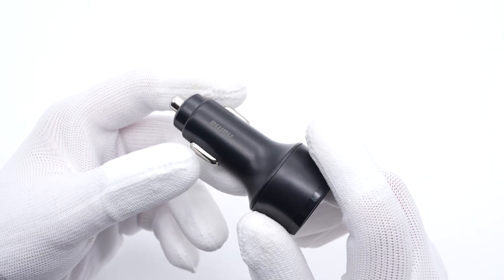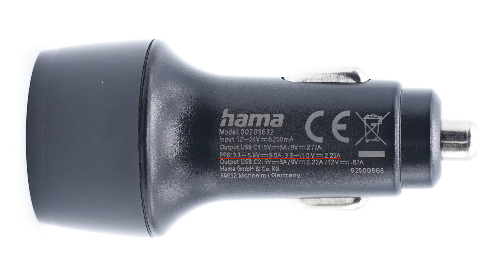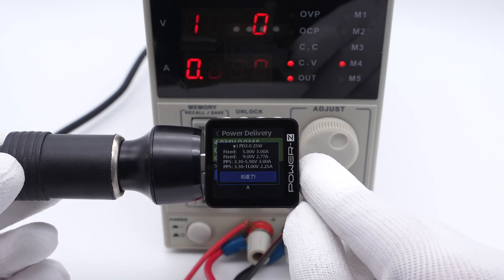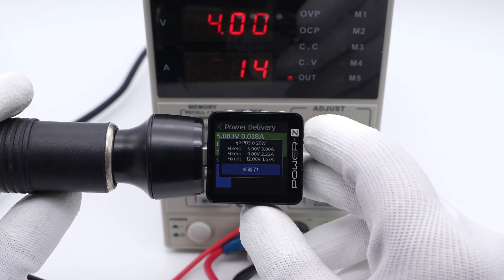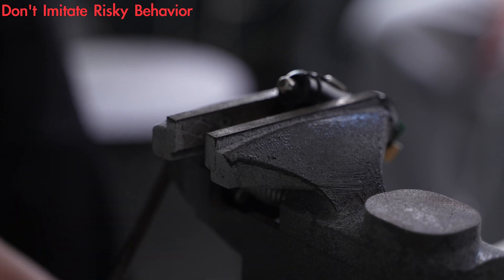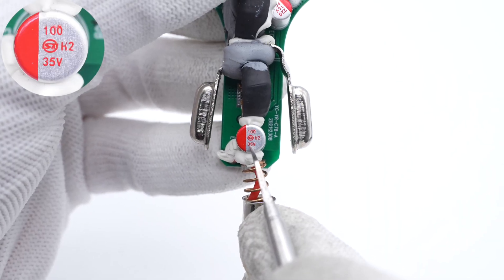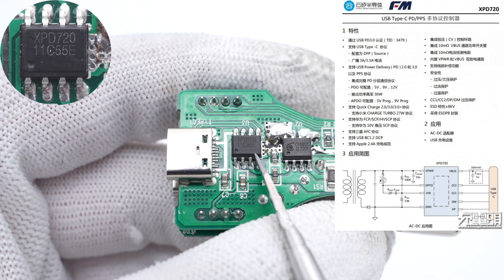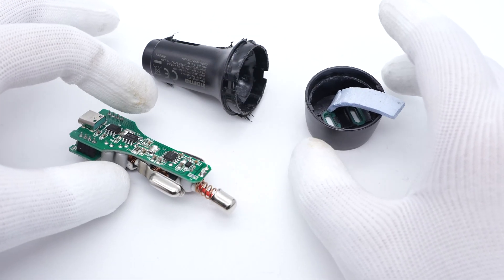Teardown of Hama 45W Car Charger With Dual USB-C Ports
Introduction
As a well-known distributor of accessories in Germany, Hama focuses on adapters, cables, phone cases, and more. Today, we got a 45W dual USB-C car charger from this company. We gonna take it apart to see what components are inside.

Solid Capacitor: Shengtong Electronics
Synchronous Buck IC: Injoinic IP6520
Buck Converter: Chengxinwei CX8855
Protocol Chip: Wing Semiconductor XPD720

Chapter
0:00 Intro
0:54 Test
1:57 Teardown
2:53 Analysis
4:06 Summary